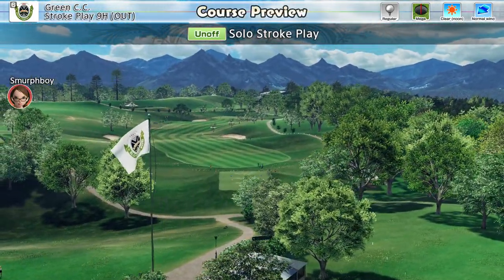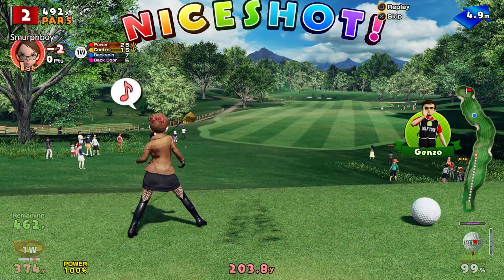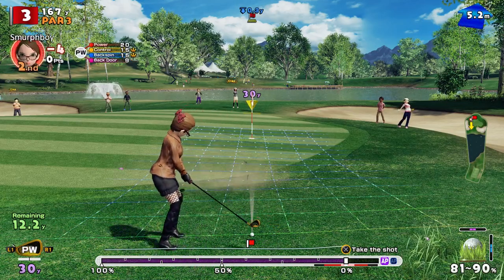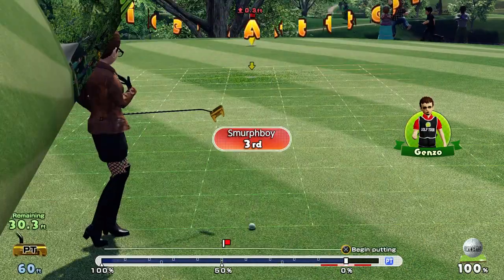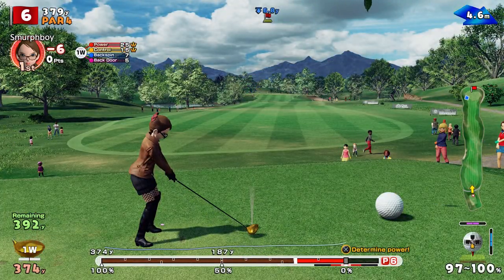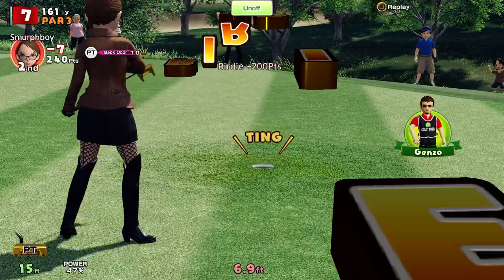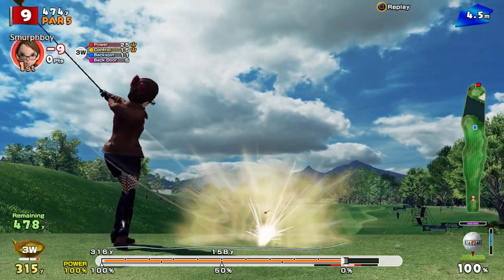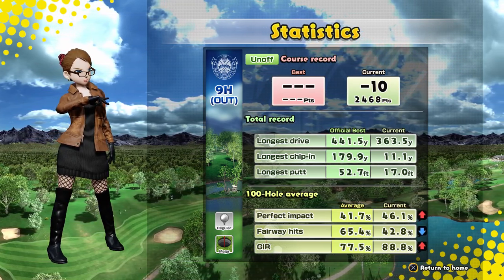Everybody's Golf (2017) PS4 - Green Country Club (OUT) - Regular tees, Mega cups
Everybody's Golf on PS4. Setting more scores on Green Country Club